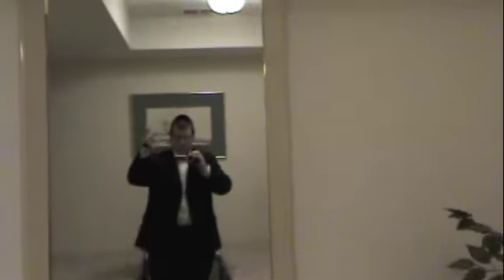westgate rental apt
westgate rental